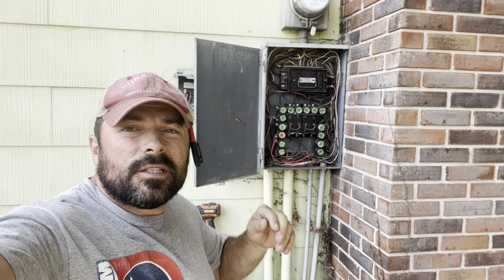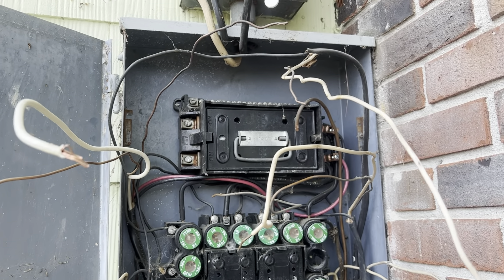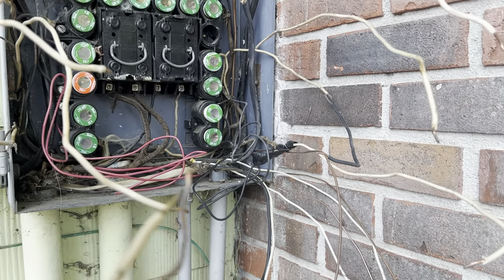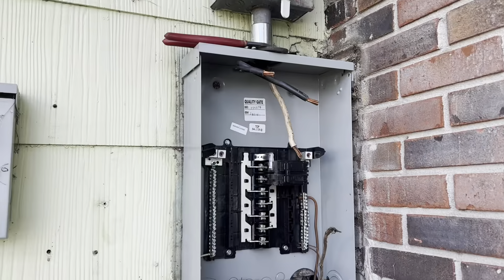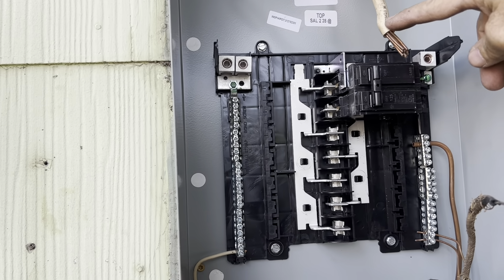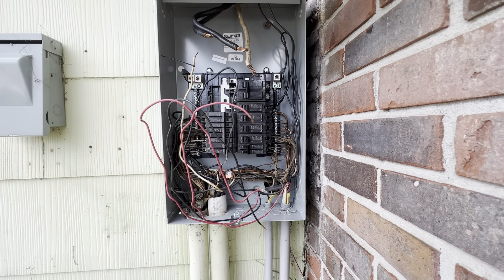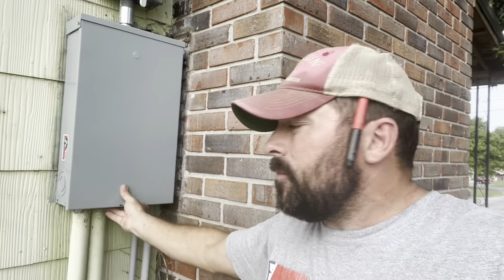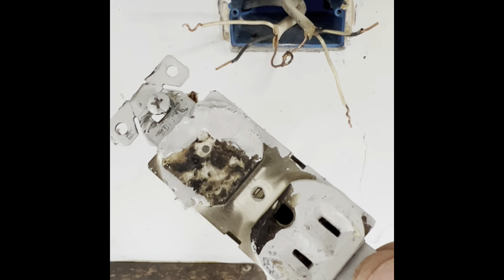Upgrade fuse box to breaker box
ALWAYS GET A 50% DEPOSIT BEFORE YOU START A JOB

on this one I remove an old fuse panel and install an upgraded breaker panel